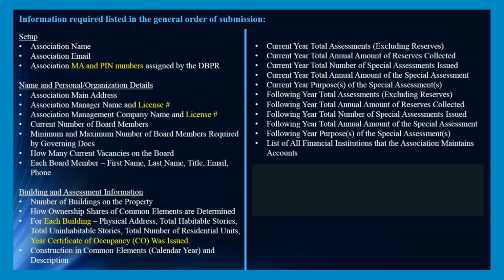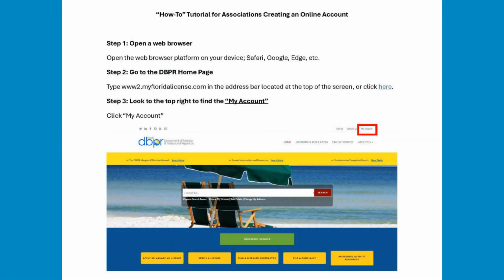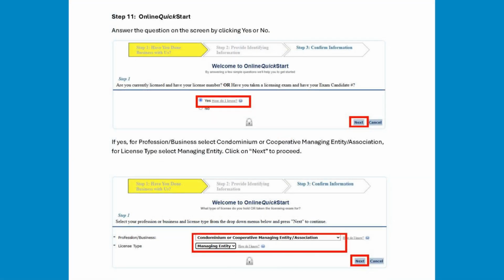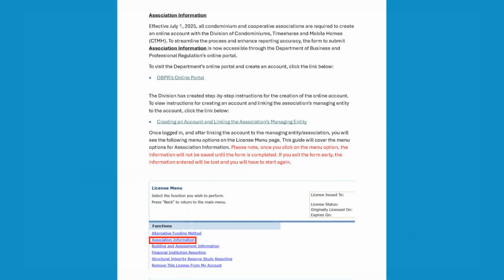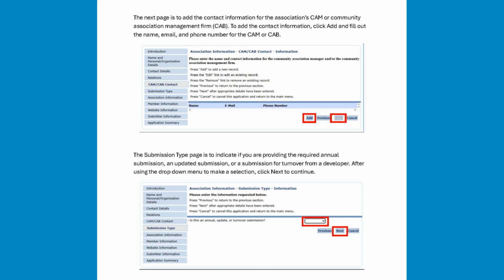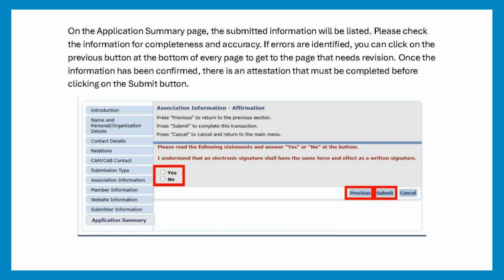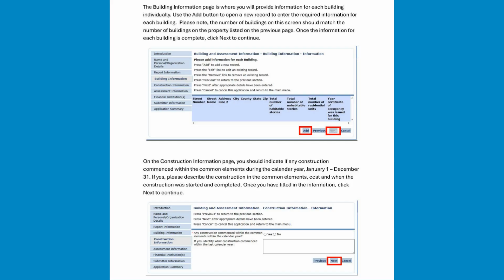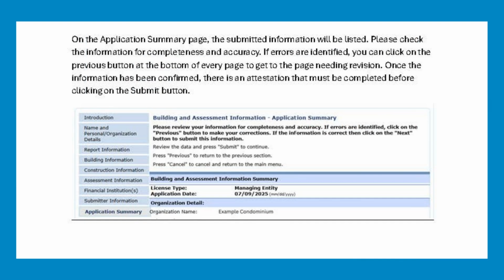Condo and Coop Online Reporting 1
Instructions for completing the requirement for Condominium and Cooperative associations to create an online account and provide information related to compliance, assessments, board members, and financial matters for the DBPR.